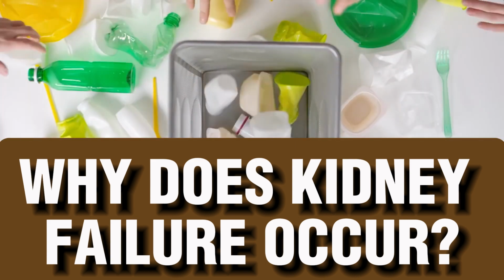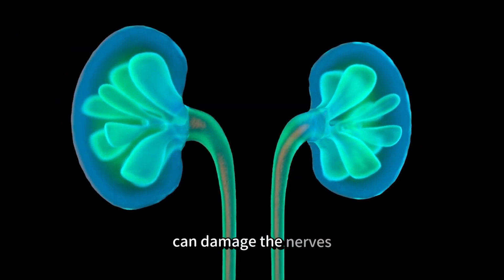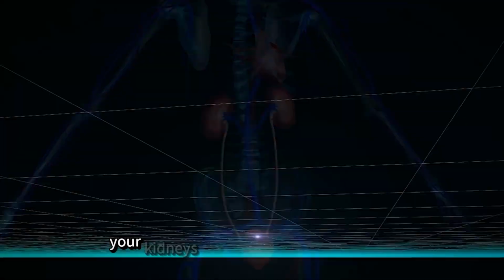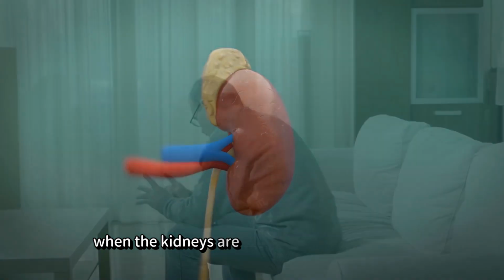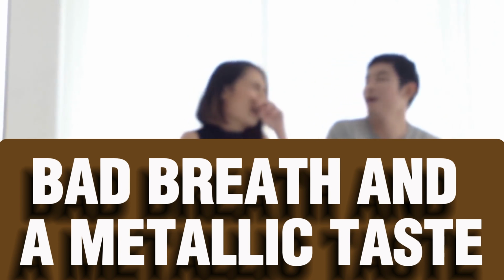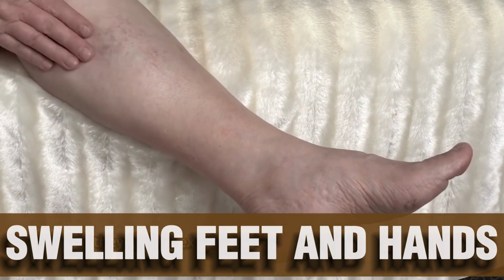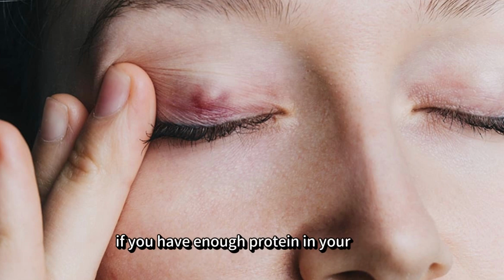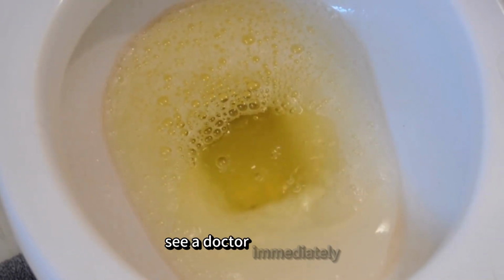If You Have These Symptoms, It Means You Have a Kidney Disease!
Are you experiencing symptoms that indicate your kidneys might not be functioning properly? In our latest video, we delve into the signs that could suggest kidney issues and discuss ways to address them. From difficulty sleeping to changes in urine, we cover it all. Don't miss out on this informative video! Help us spread awareness by sharing this video with your friends and family. Let's prioritize our kidney health together!